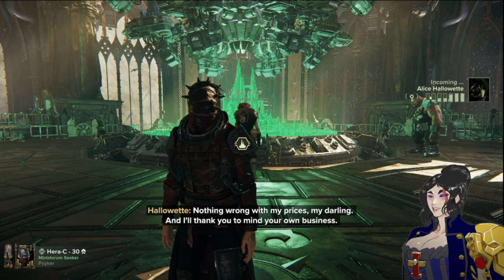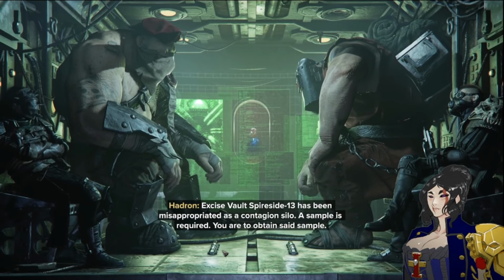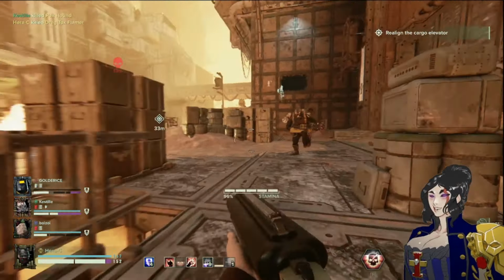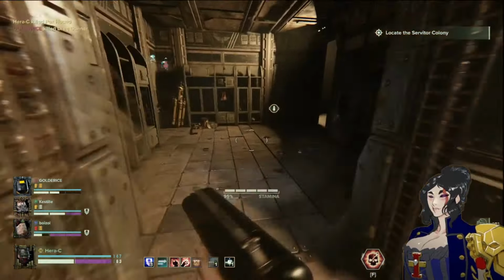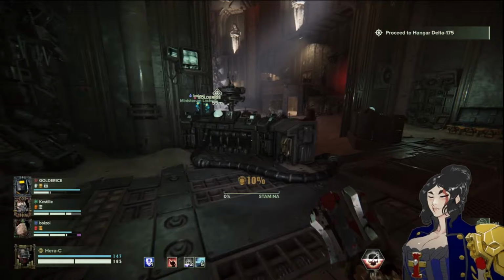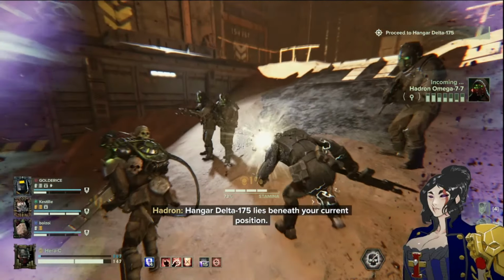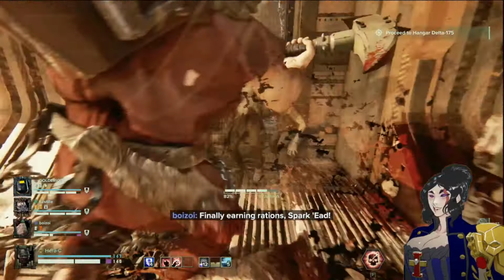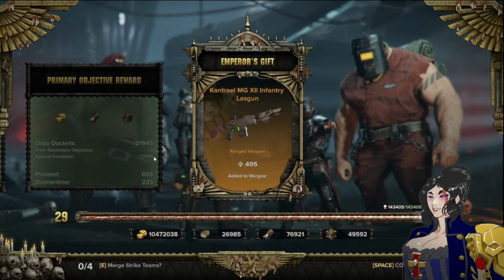Shotgun Wizard: Darktide Psyker